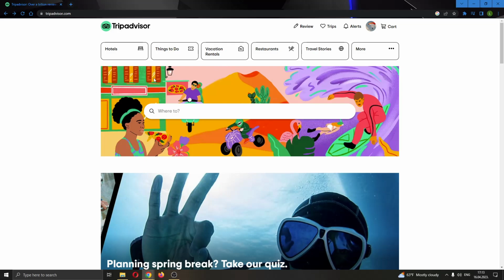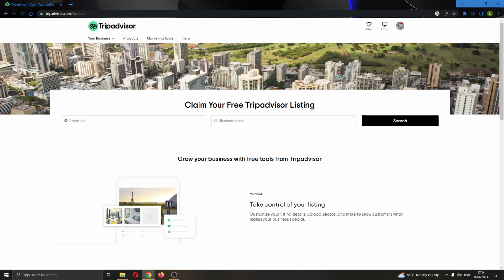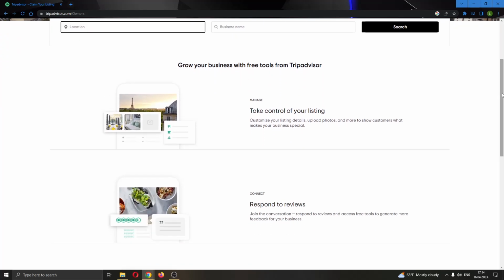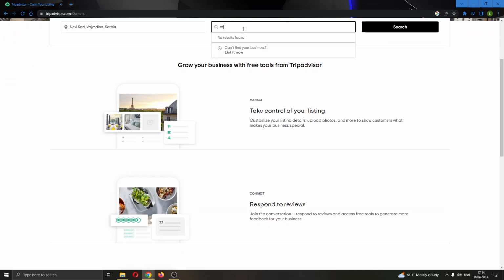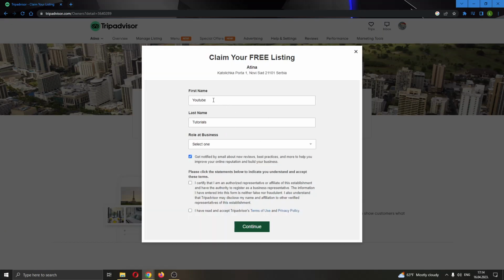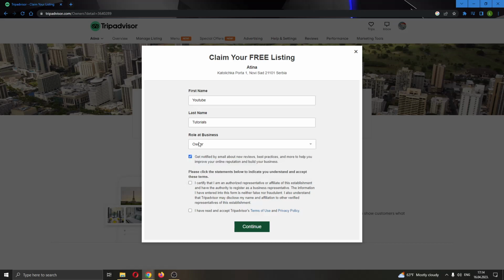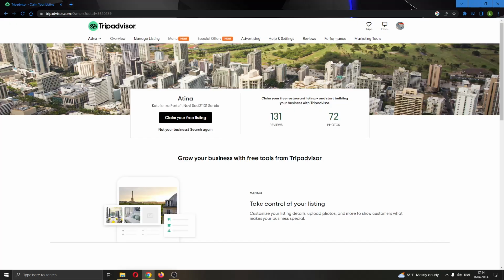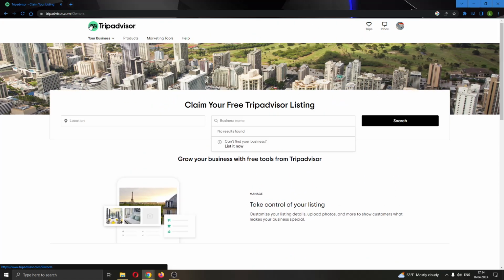How To Respond To Reviews TripAdvisor Tutorial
Today we talk about respond to reviews tripadvisor,tripadvisor reviews,trip advisor reviews,get tripadvisor reviews,reviews on tripadvisor